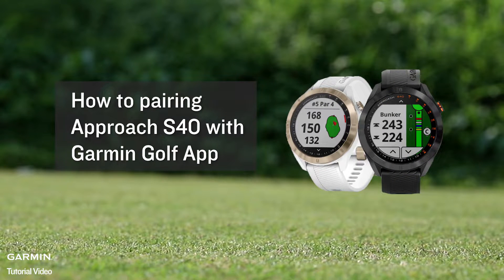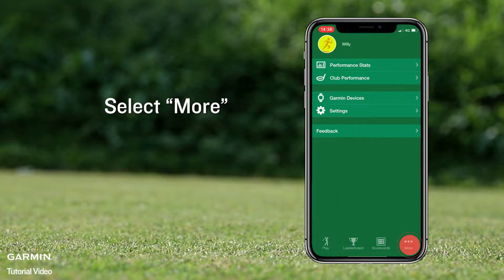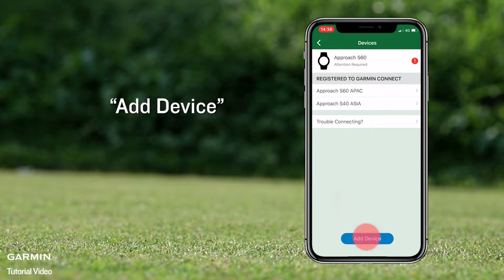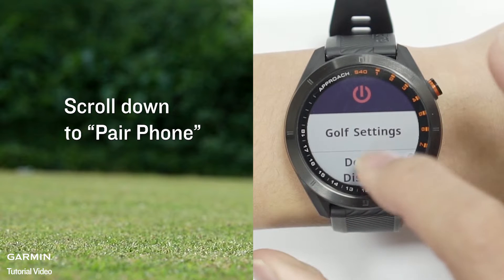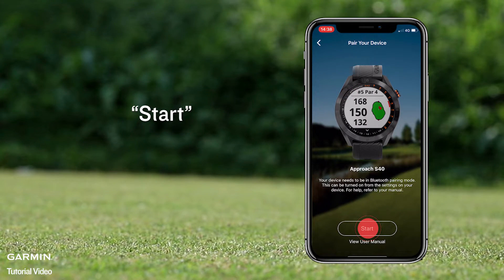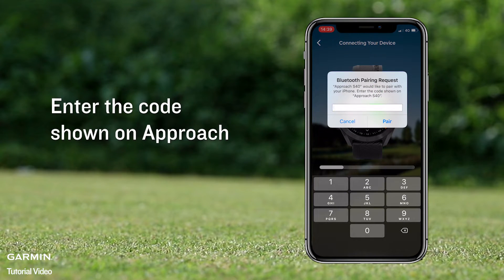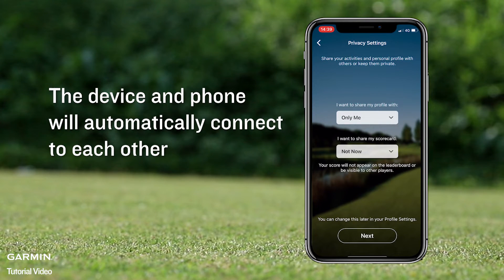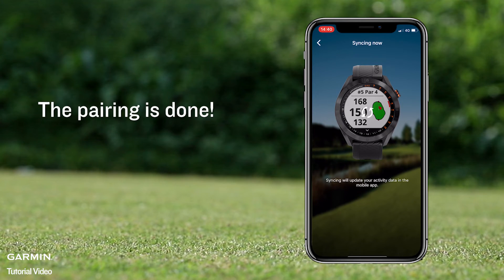Tutorial - How to pair Approach S40 with Garmin Golf App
This video will show you how to pair Approach S40 with Garmin Golf App